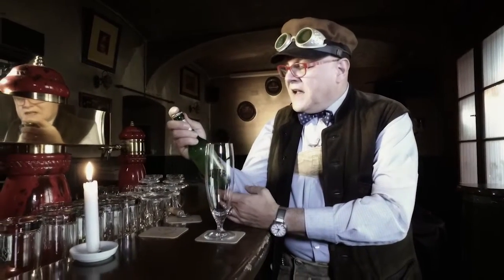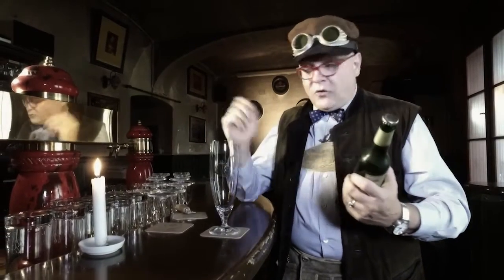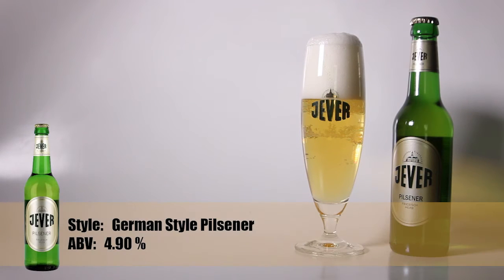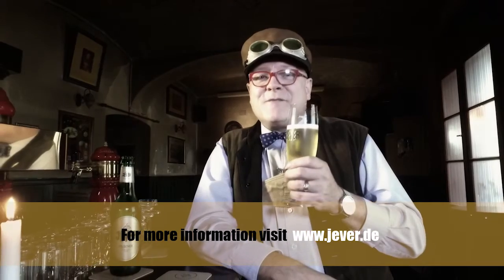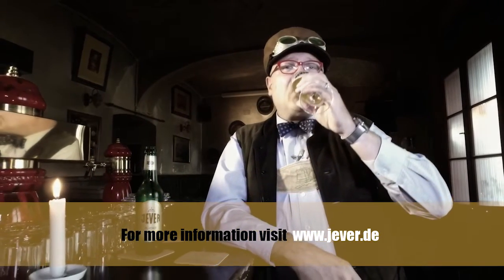#153 "Jever / Pilsener" (Style: German Style Pilsener) - English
Bierpapst Conrad Seidl´s weekly webisodes about interesting beers from Austria and around the globe... More episodes

You can also recommend us a beer worth presenting for upcoming episodes.